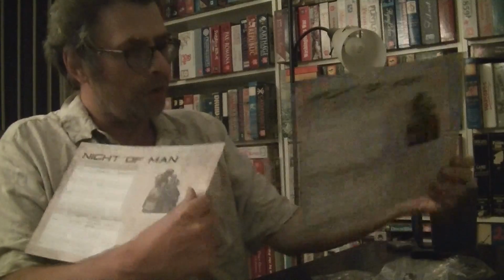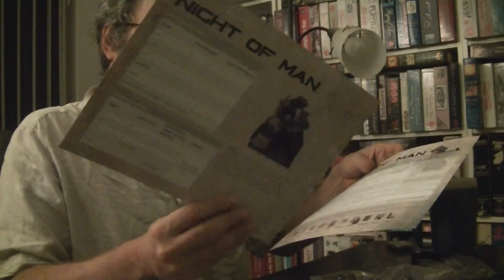Night of Man review